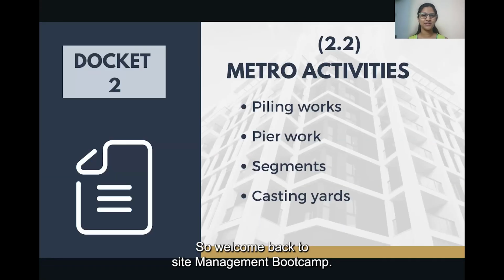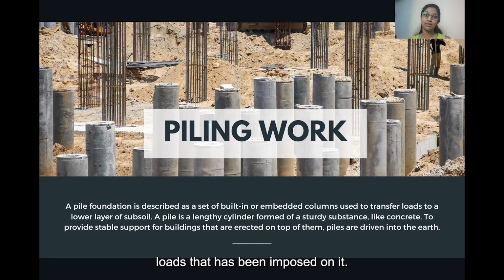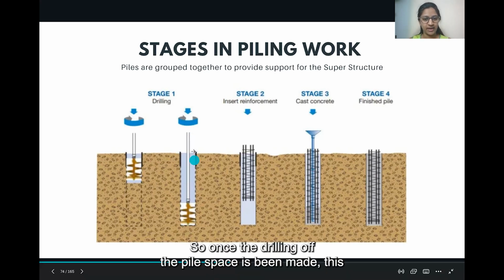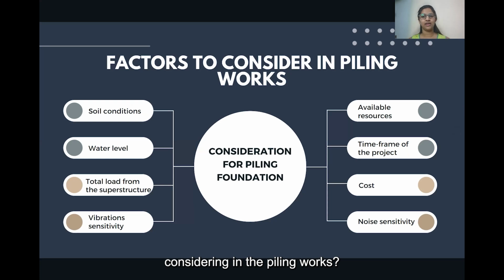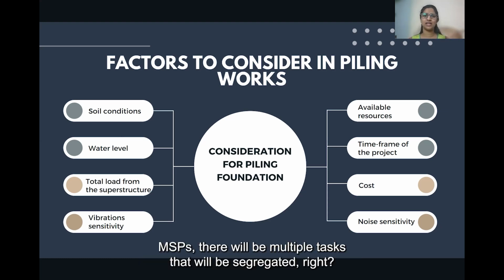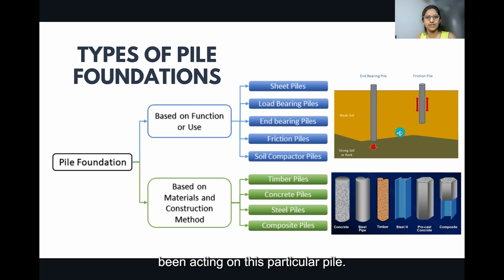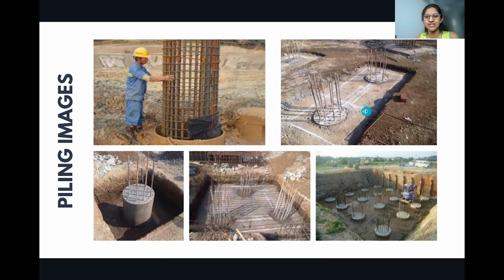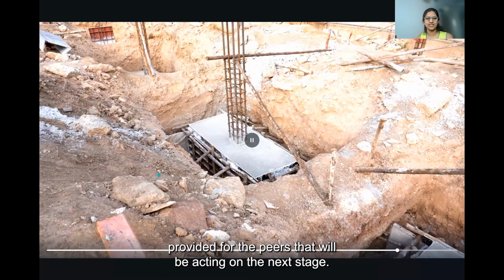Piling works in Metro Station | Site Execution Mastery | Episode 15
This is Episode 15, where we focus on the Piling works in Metro Stations in the construction industry.